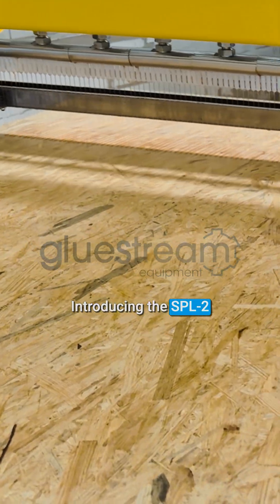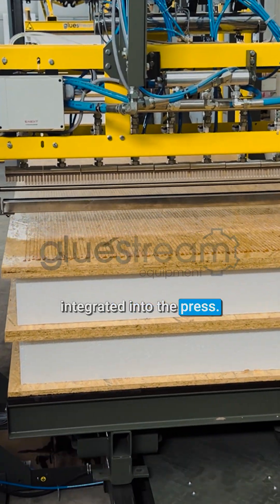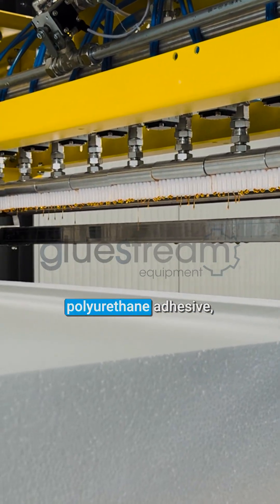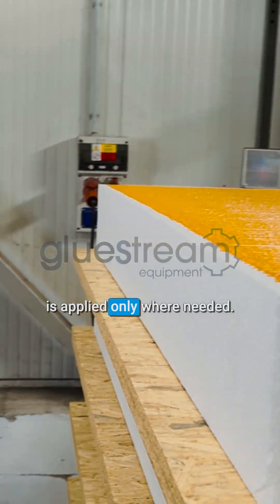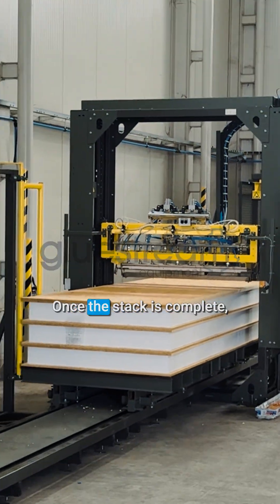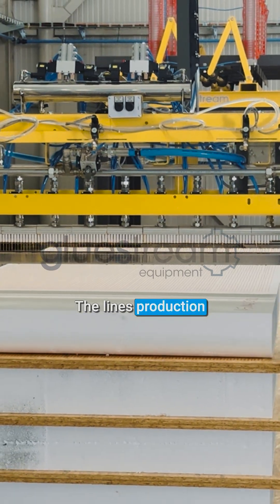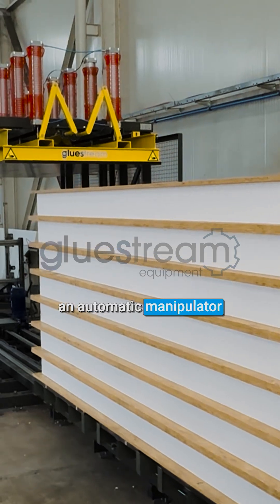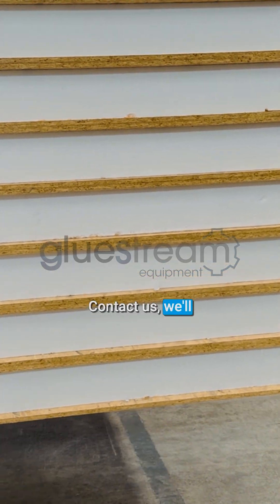SPL-2 SIP Panel Production Line